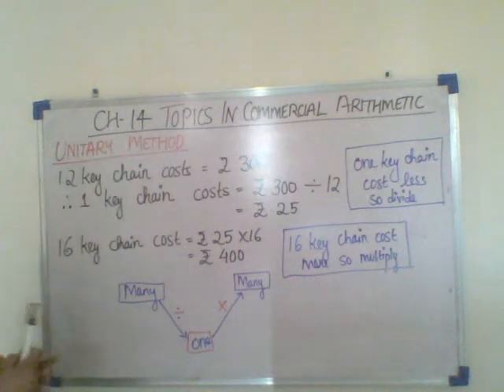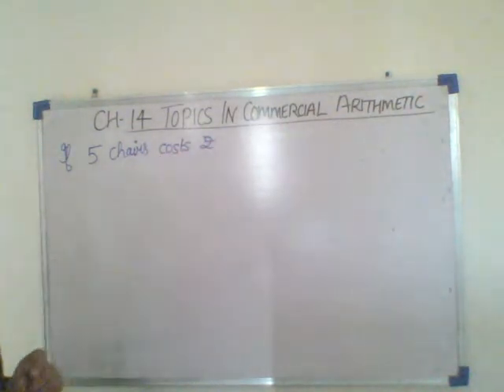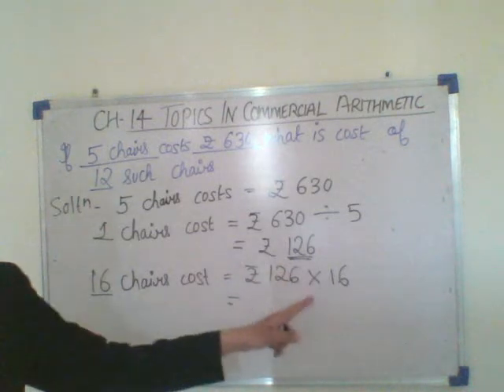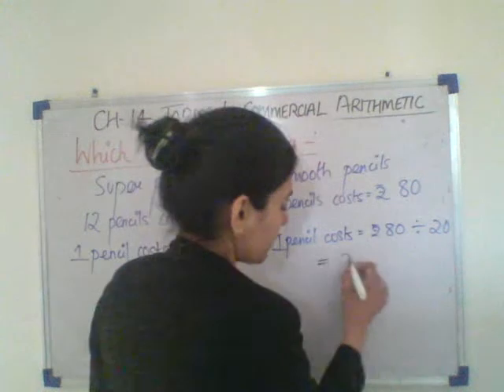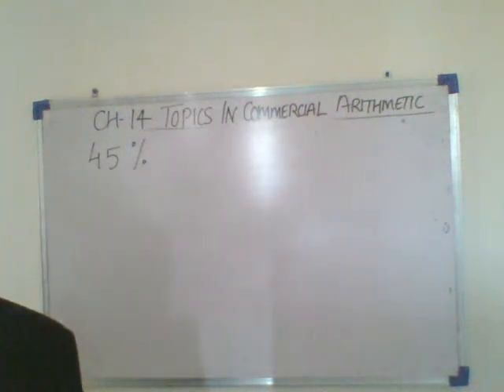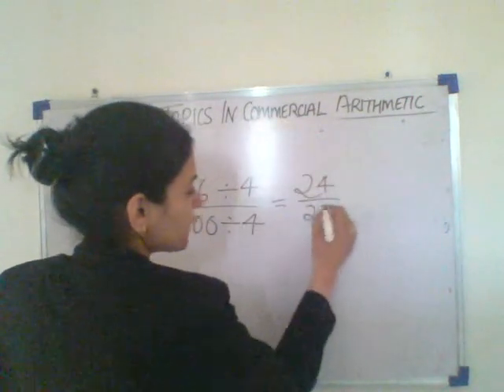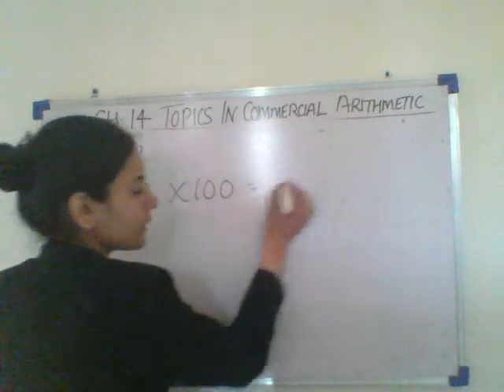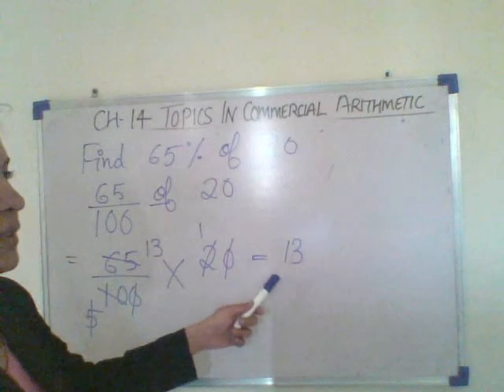5 Maths Ex 14 A and B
5 Maths Ex 14 A and B